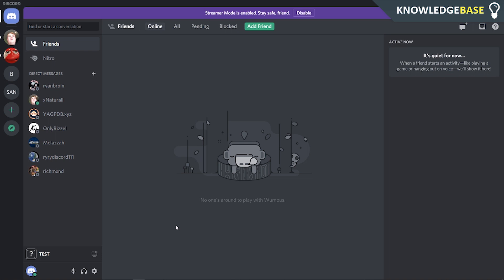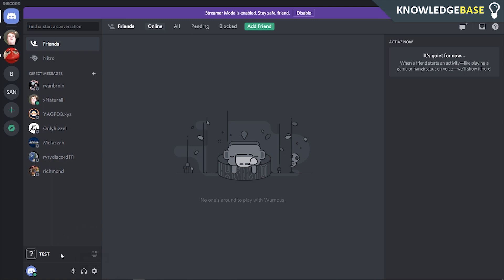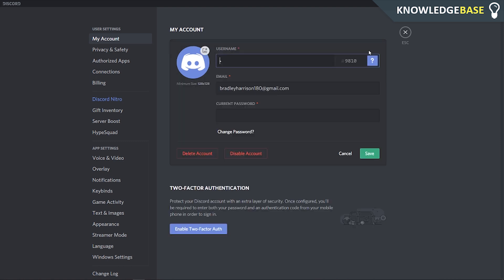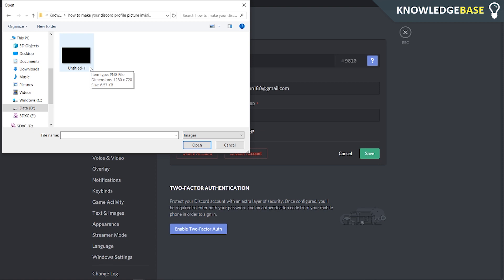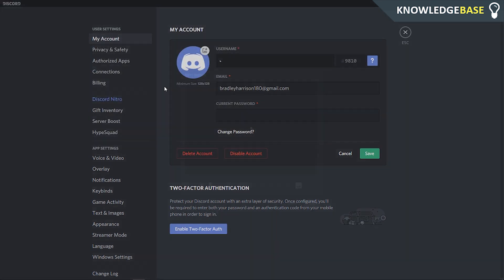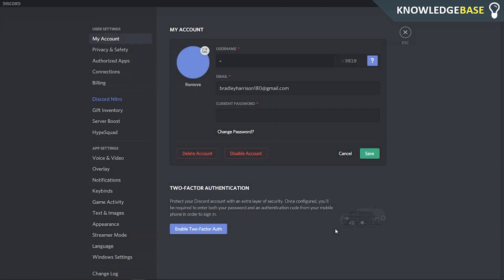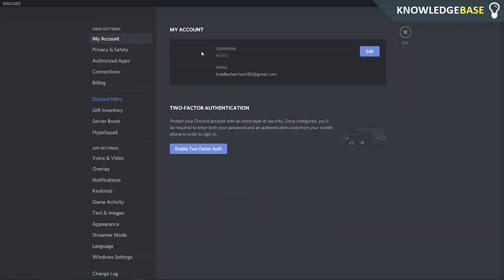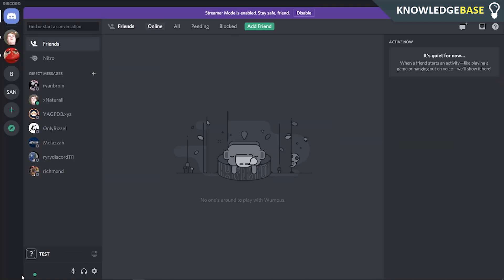How To Make Your Discord Profile Picture Invisible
In this video, I show you How To Make Your Discord Profile Picture Invisible. You can actually have a fully transparent profile picture on discord if you follow this video. It's easy to make your profile picture invisible and if you want to go even further you can make your username invisible as well.